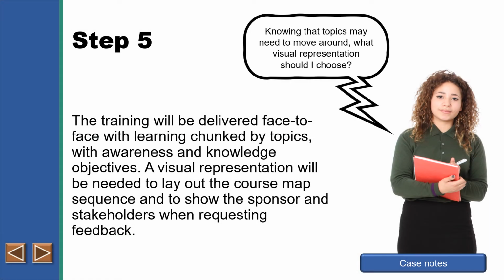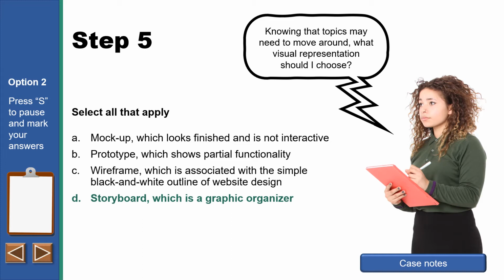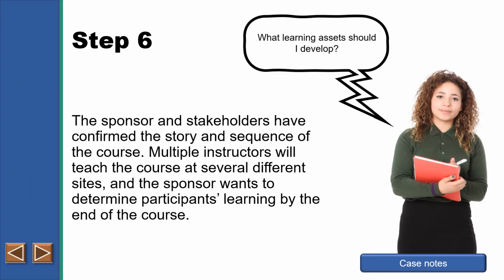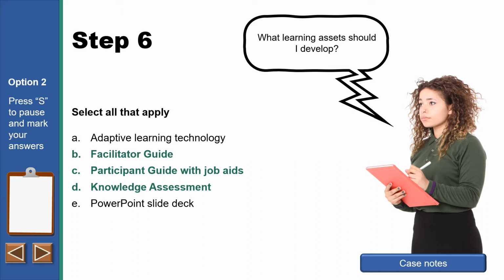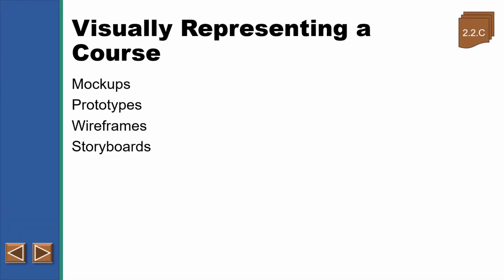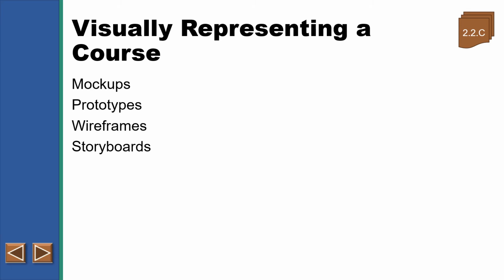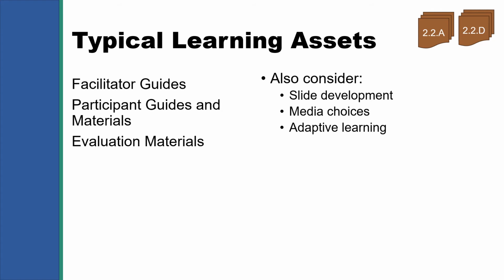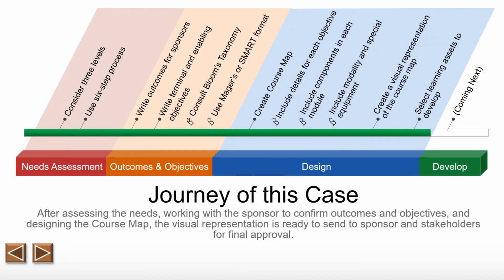2.2 Instructional Design Case Step 5 & 6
This video includes the option to watch just the case in about 3 minutes, or to continue on to future explanation from the TDBoK.

Bonus, you can follow my CPTD Journey there as well.